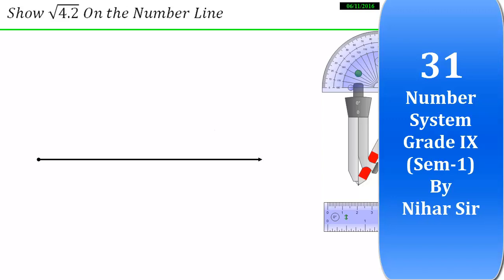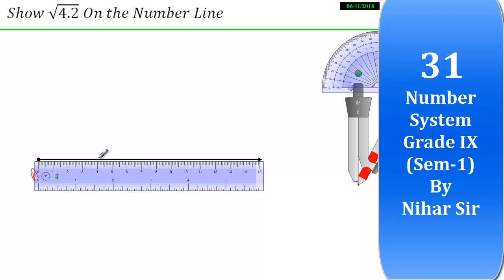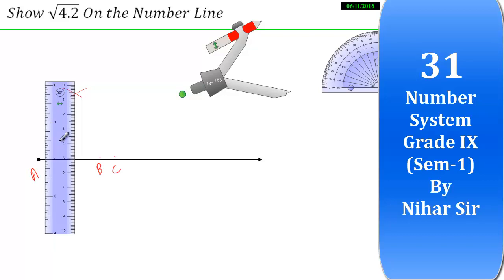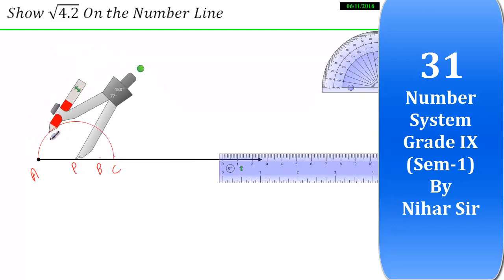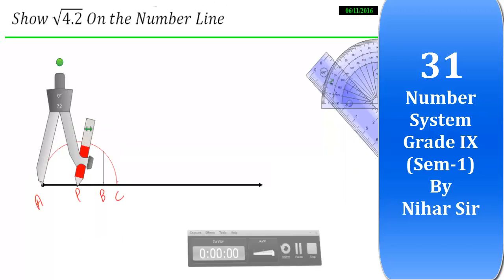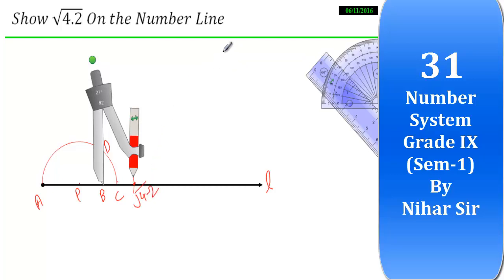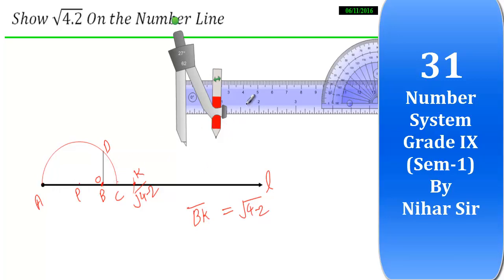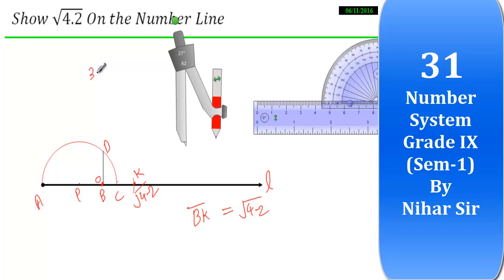32 - Number system Grade IX (Sem-1)